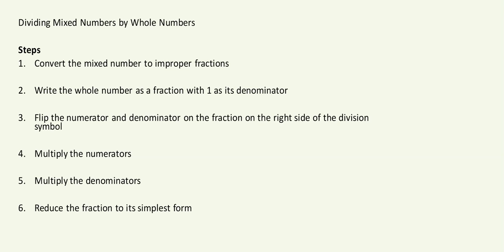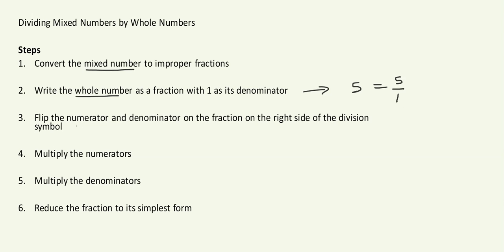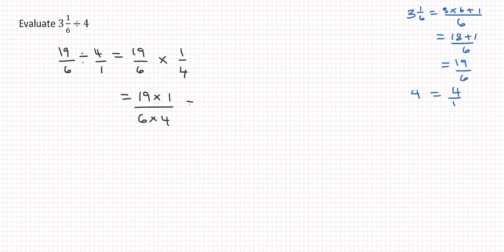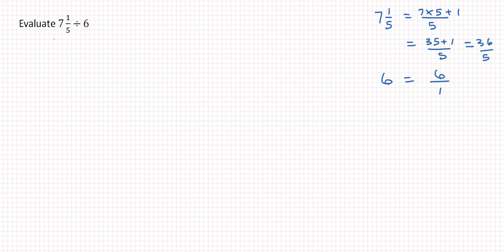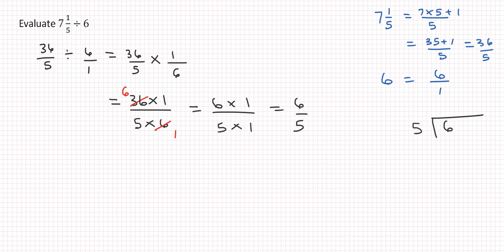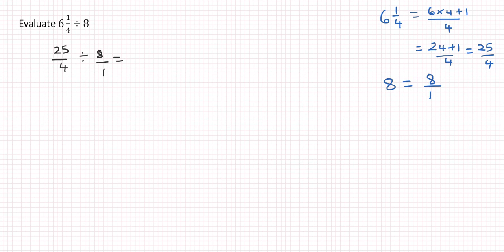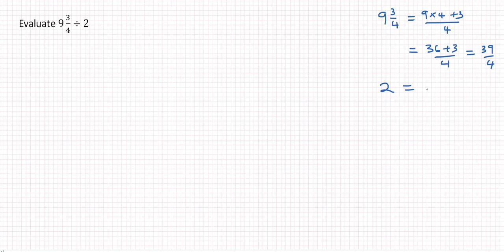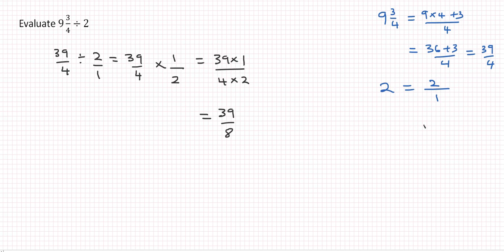Dividing Mixed Numbers By Whole Numbers